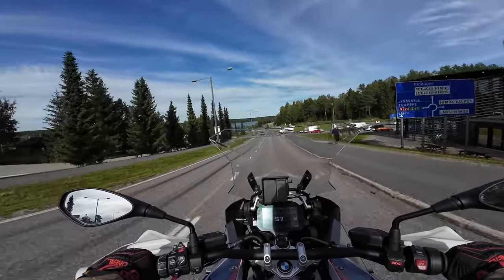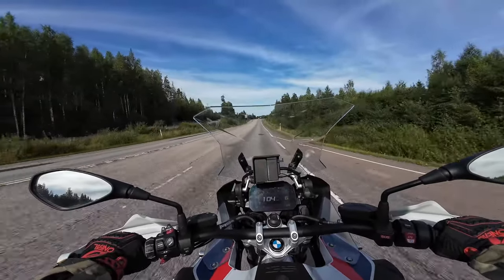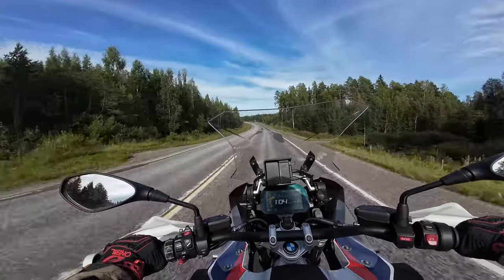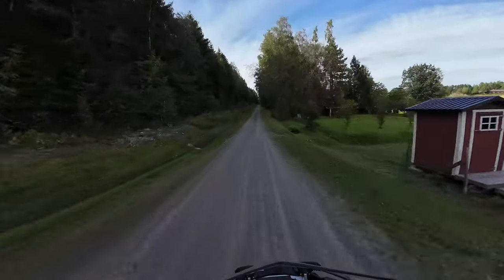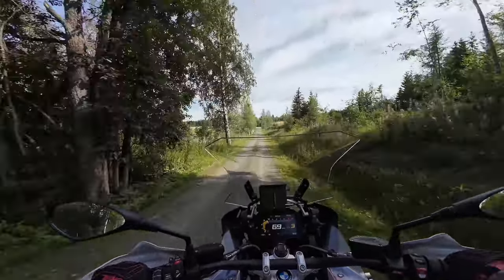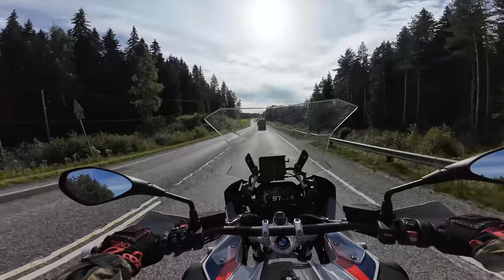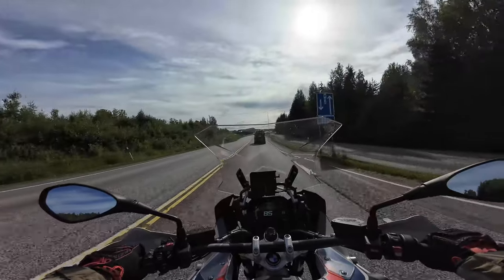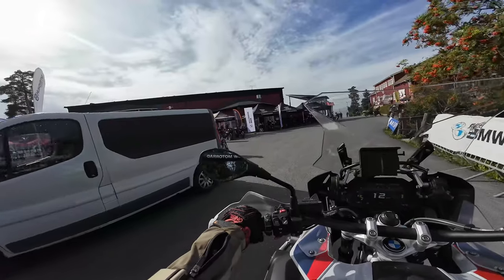Gravel Touring King BMW R 1250 GS Adventure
CORRECTION: Because I'm a .. moron.. I have converted height to my video directly to FT!!.. I'm actually 5 ft 8.5" (174cm).

It's quite rare for me to say about a motorcycle that it is a very unique experience to ride. The big GS is not any ordinary motorcycle but something any rider should experience at least once. The way this machine makes you feel like riding a luxury bed with silk linens on a puffy cloud is crazy.

Fantastic machine for anyone needing a tourer with capacity to lug some serious weight around or just someone that want's to chill out and not worry about anything us mere mortals make a fuss about.

A bike suitable for a king as well as a rebel who wants to dirty it up in a sandpit. Love or hate it you have got to respect it.

🏍️ What is the Quick Ride series meant to be?

Quick Ride collection is not meant to be this rigid "review" style video that most youtubers are making. There is definitely a place for actual reviews but as I don't have access like that to these bikes I thought I would do things a bit differently than just list you a bunch of specs and hilights of these machines.

I make these videos just to bring you along on a test ride of these bikes. Some episodes might be longer if I get access to a bike for more time but mostly these are short test ride style videos where I try to tell you the audience everything I'm feeling from the bike at that moment and maybe do a closing thought at the end if needed.

Welcome aboard!

⭐️ Membership perks:
⭐️ ▸ Early access to new videos
⭐️ ▸ Loyalty badges